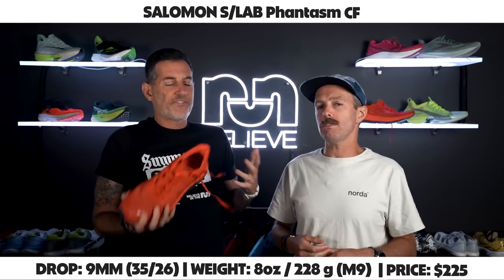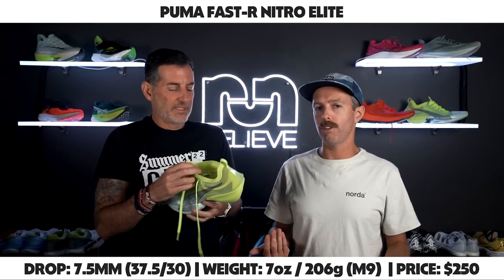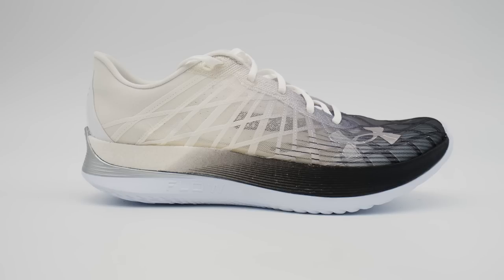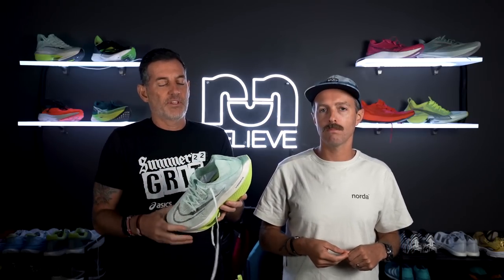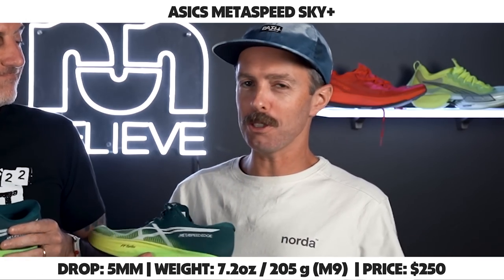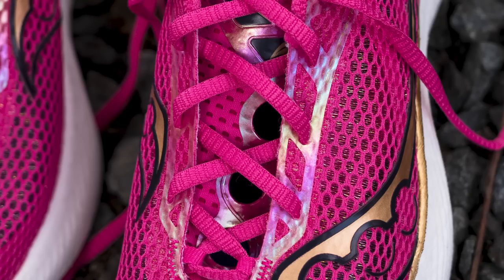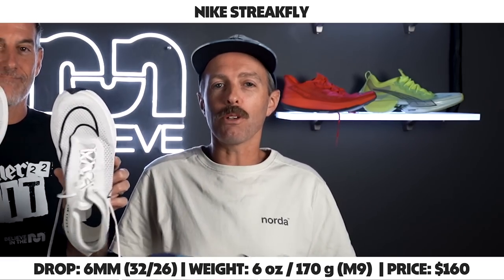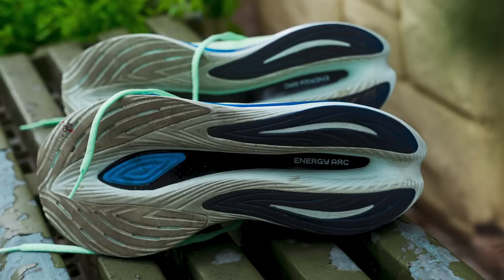Best Race Day Running Shoes of 2022 | RANKED WORST TO FIRST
One of our absolute favorite reviews of the year, our top picks for the best race day shoes of 2022. We did this one in descending order, from worst to first, so stick around to see which shoe YOU CAN WIN!

To enter to win our #1 pick, enter (sorry, open only to U.S. residents)

CHAPTERS
0:00 Intro and Giveaway News
1:35 Race Day Pick #9
3:00 Race Day Pick #8
4:26 Race Day Pick #7
6:12 Race Day Pick #6
7:45 Race Day Pick #5
9:40 Race Day Pick #4
12:20 Race Day Pick #3
13:40 Race Day Pick #2
15:40 Our #1 Race Day Pick

WILD CARDS
18:25 5-10K Picks
21:41 Budget Racer Pick
22:40 Max Cushion Pick

GET YER NEWS
23:40 News on Future Shoes

Believe in the Run does make a small commission from any affiliate links, so if you pick up one of the shoes, please use the shop links below to help us out!

🚨 SPOILER ALERT BELOW 🚨

Puma Fast-R ➡ Good luck
Under Armour Velocti Elite ➡ Sometime